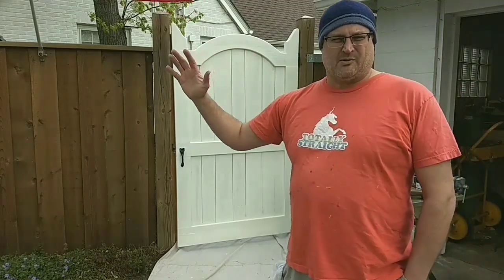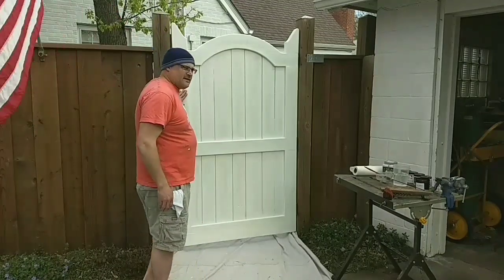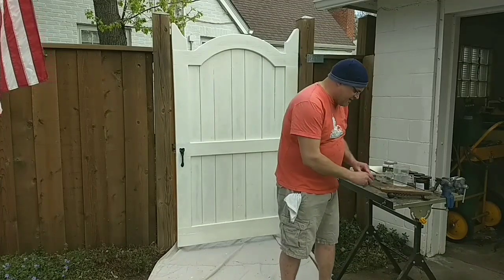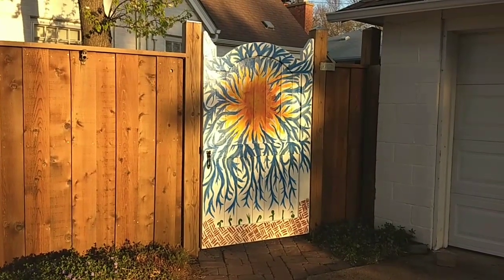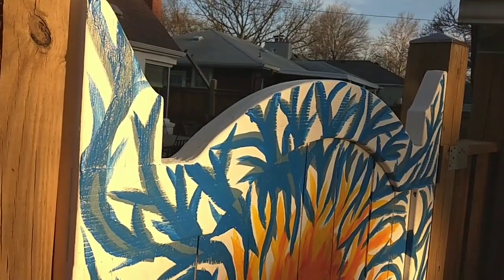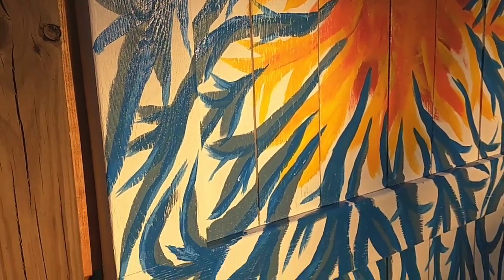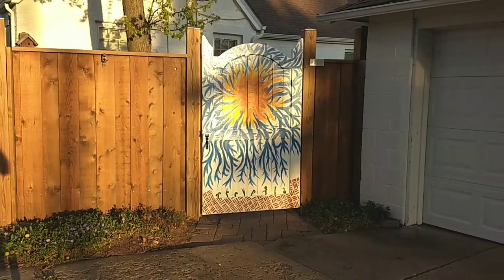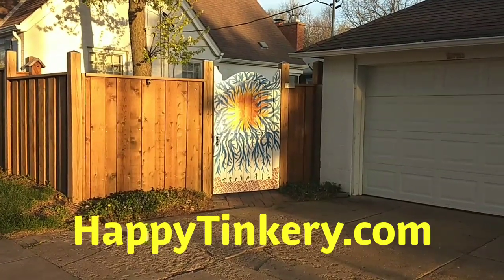Peter Clark - About To Sprout Gate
This work is about Optimism and deciding to Start. It's about the moment of Shifting from dormancy and stillness to becoming Active and Accepting of opportunities for Change, Growth, and Transformations.  It's committing to a path of Perserverance and accessing inner Potential.  It's about Recognizing and Utilizing whatever resources may be available.  It's about Perservering and giving ourselves permission to Thrive.